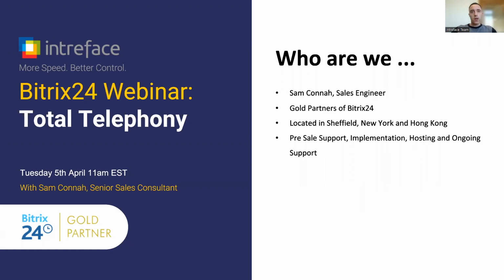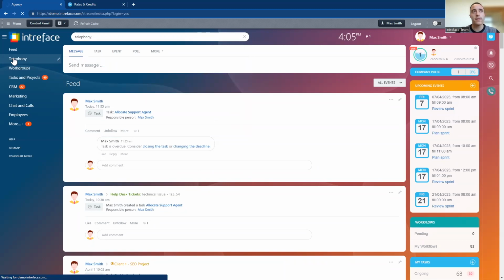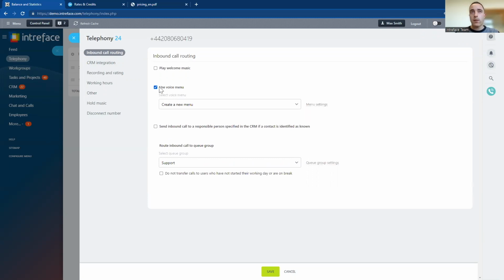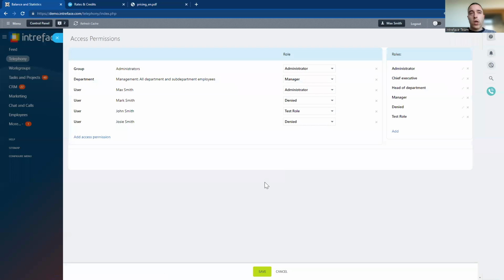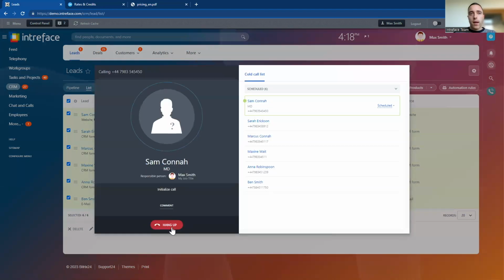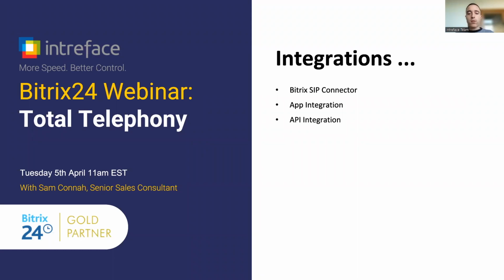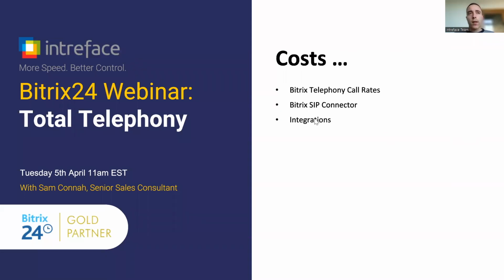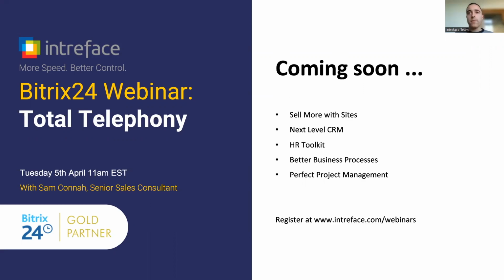Bitrix24 Webinar: Total Telephony (April 2023)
Watch our latest Bitrix24 Total Telephony webinar!

In this session, you'll learn how to configure routing, recording, and permission settings to tailor the system to your business needs 📞

Jump straight to:

0:00 Intro - We are Bitrix24 Gold Partners
1:15 What is Bitrix24?
2:06 Why Bitrix24 for Telephony?
3:19 Different options
4:35 Bitrix24 Telephony Set up
14:15 Access Permissions
15:05 Bitrix24 Telephony CRM
22:25 Bitrix24 Integrations
27:51 Bitrix24 Telephony Costs
29:30 Bitrix24 Reporting
21:23 Summary
32:10 Future Bitrix24 Webinars with Gold Partners Intreface.